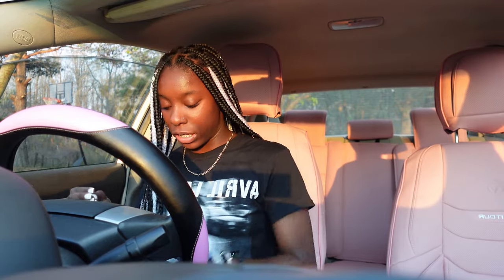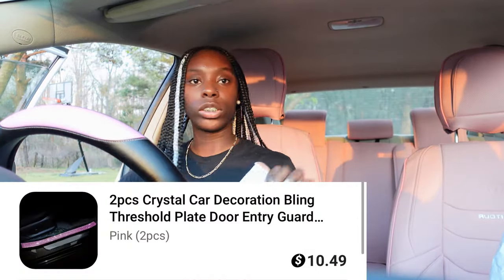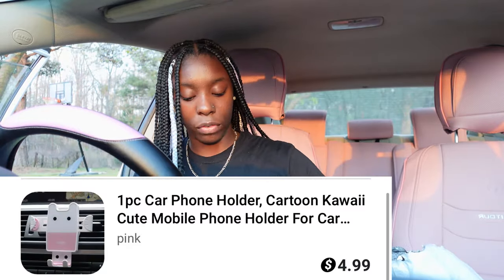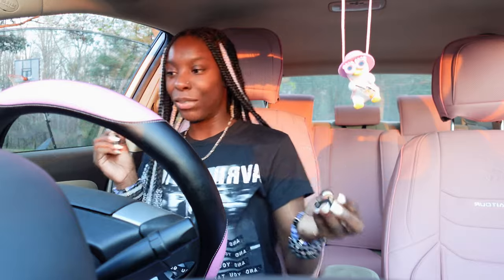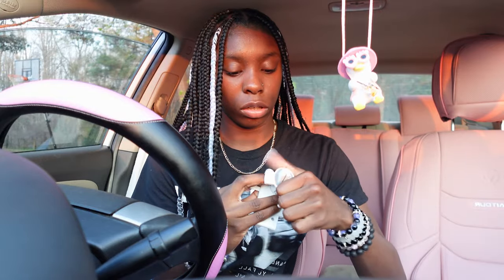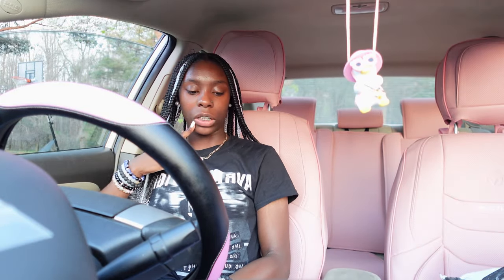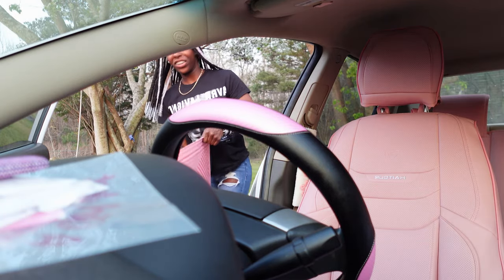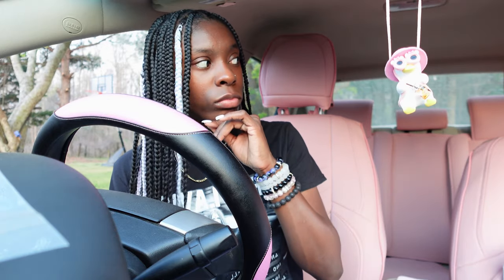DECORATE MY FIRST CAR WITH ME (TEMU ADDITION) 😱